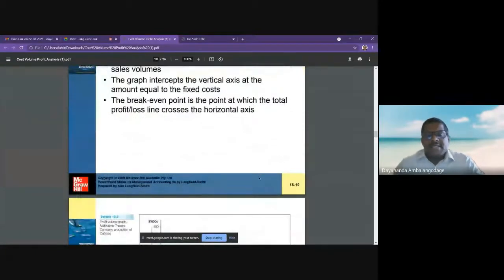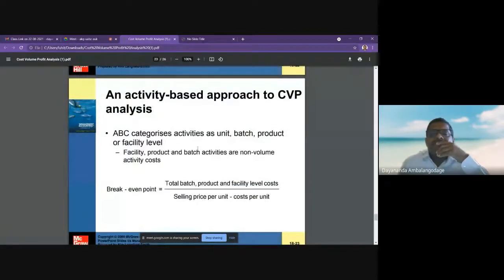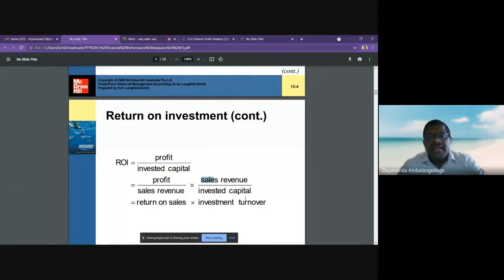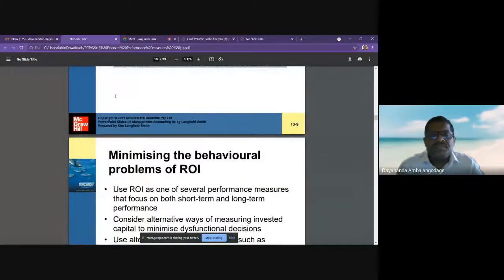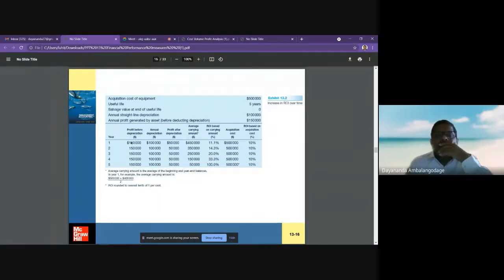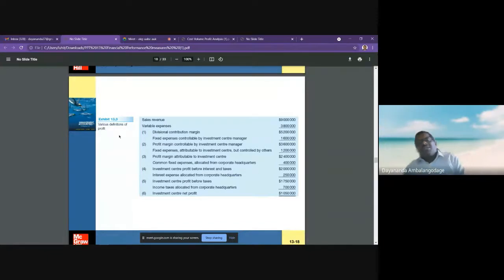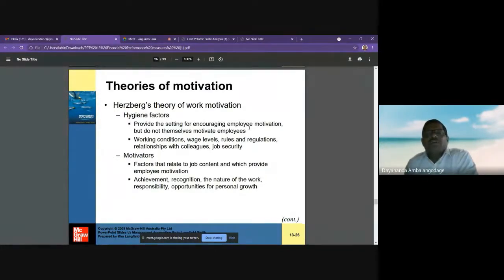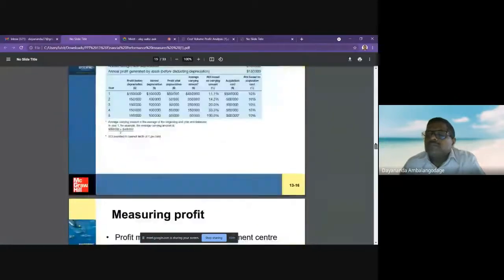PGEDBM 20 FA 22 08 2021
Financial Analysis
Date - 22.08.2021